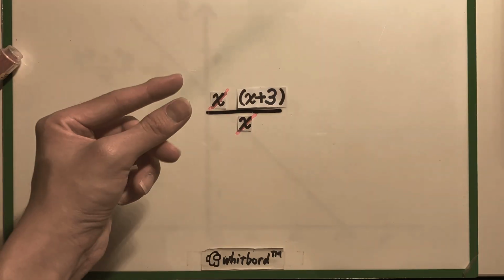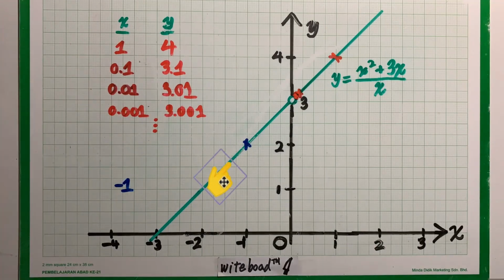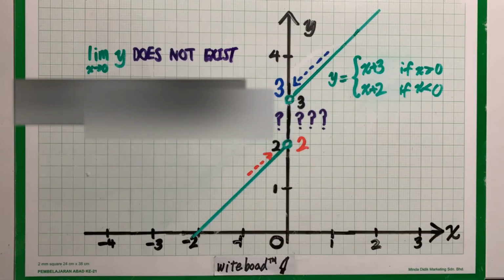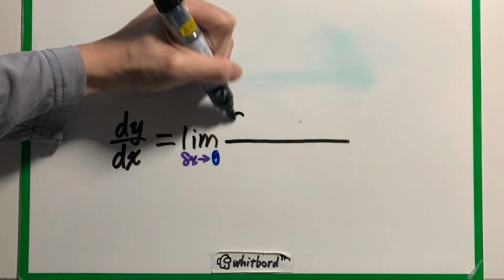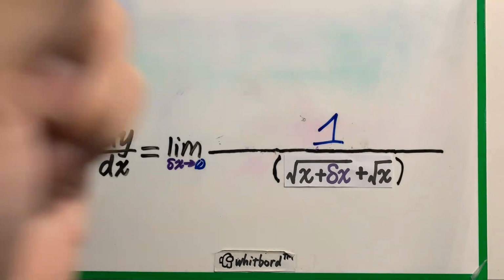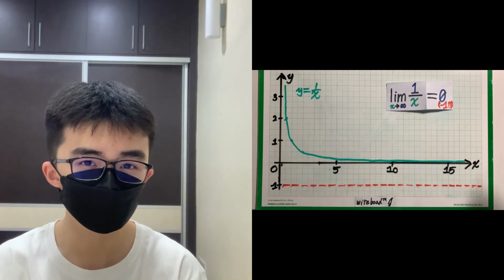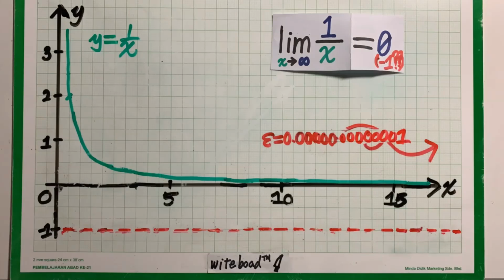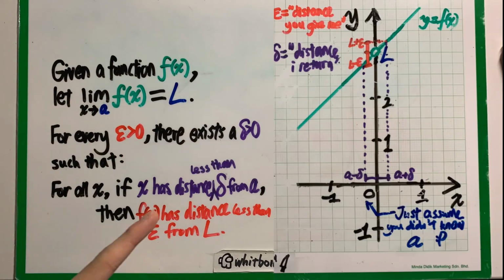Limits (and The First Principle) || Differentiation (Part 2)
lmsdfjdsfjlsdjhfsdslkfjnkfdslndgnf.

Don't forget to leave a comment too- it'll help me improve my content in the future.

*Footnotes*
02:25 The blurred part said "not continuous", but any f(x) not defined at some x is also not continuous at that point. (Also sorry for the visual bug.)

03:50 If this the motion of, say, a car, then the velocity increases at a constant rate, meaning the acceleration of the car is constant! Another motion like that is free fall. This is why the trajectory of such an object is a parabola.

*Timestamps*
00:00 Introduction
00:35 Limits
02:54 First principle of x² / Limits by factorization
03:51 First principle of √x / Limits by rationalization
04:35 Limits by substituting directly
05:07 So, what exactly is a limit?
07:09 Closing Thoughts

*BGM Credits* (not in order)
LeaF - もぺもぺ    [Mope Mope] _(i only used 2 seconds of this. but idc)_

ちか ー 翠雨  [Chika - Rain Falling on Leaves]
ちか ー フレッシュハーブリースを玄関に  [Chika - Fresh Herb Wreath at the Entrance]
ちか ー 幹線街路  [Chika - Main Street]

[Outro] KLYDIX - Falling Stars

*Social*
Also none yet I'll add in the future lol